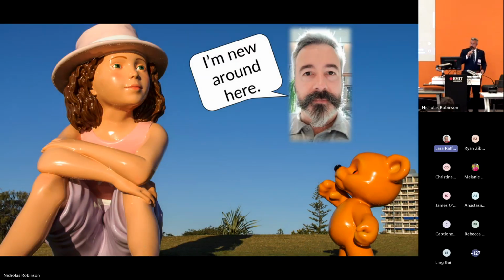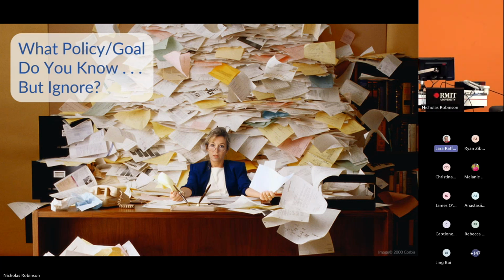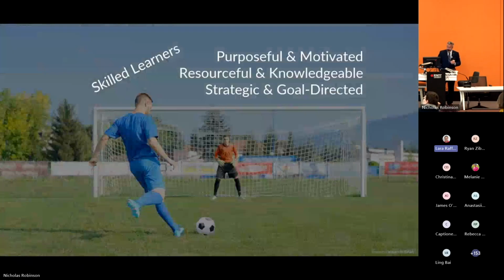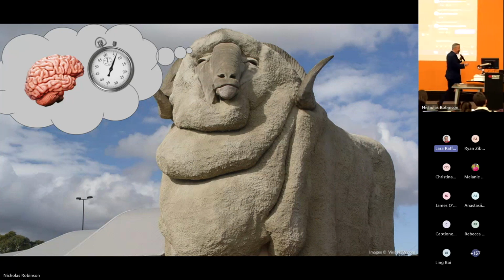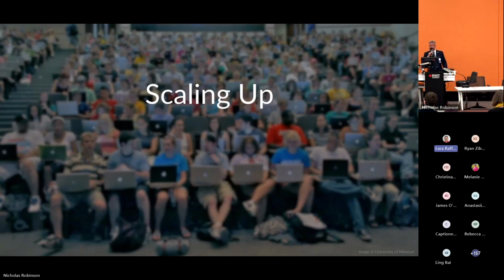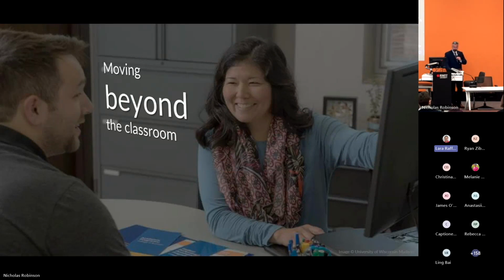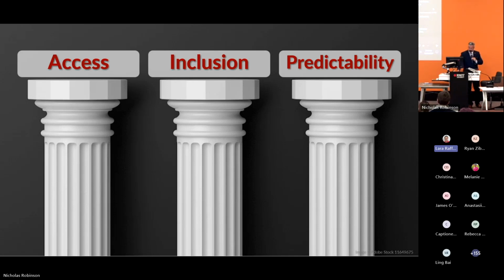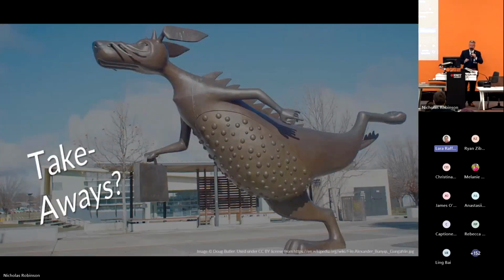ADCET UDL Symposium Keynote: Scaling up for UDL and How to Get Colleagues to Join You (Thomas Tobin)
Thomas Tobin presented a thought-provoking presentation that aimed to challenge us to radically rethink how we approach the creation of educational materials and learning experiences. Far beyond just accommodating learners with disability, Thomas guided us towards a broader framework and how adopting Universal Design for Learning (UDL) principles can benefit all students. Participants were inspired by the way Thomas’s keynote presentation reframed the way we think about inclusive education and they walked away with a renewed commitment to making educational materials and practices truly inclusive, ensuring that every learner has the opportunity to succeed. (June 2024)